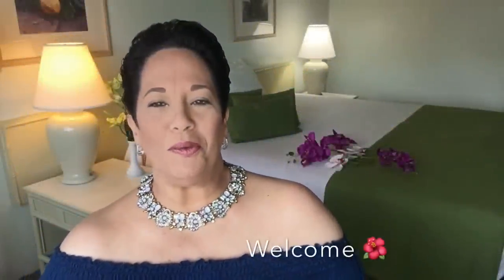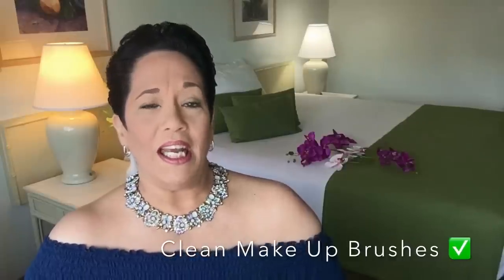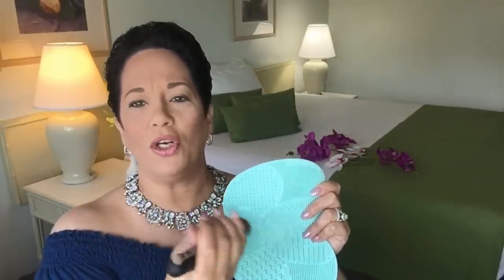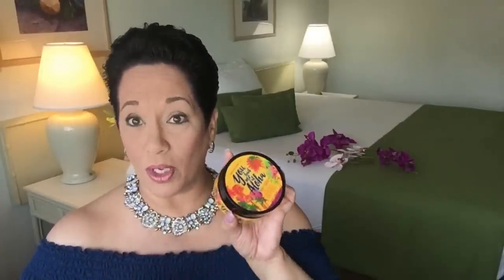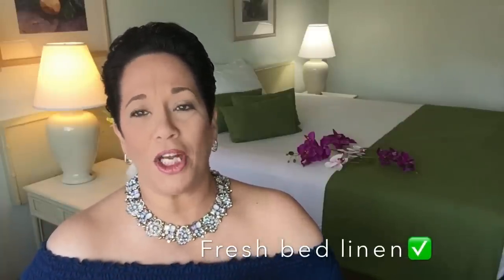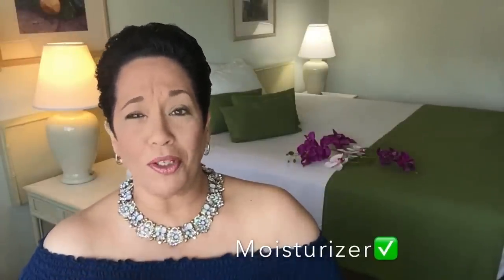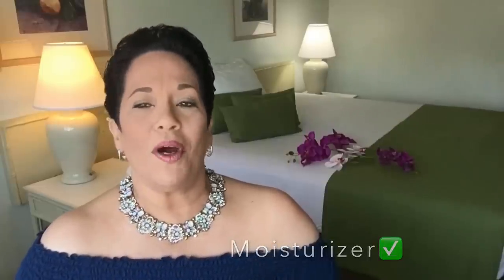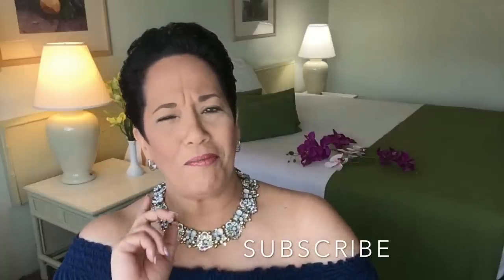SKIN CARE TIPS ON VACATION / OVER 50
Especially when traveling I love to make sure that I am addressing my skin even while on vacation. I hope these tips will help you to maintain good skin are.

Products Display in Video:

Vitamin E
Vitamin C
Vitamin B 12
Ulta Make Up mitt
Neutrogena Make Up wipes
Neutrogena foam cleanser
Ulta Make Up brush cleaner
You got me at Aloha Body Scrub
Mason Naturals Collagen Cream
It Cosmetics Confidence In a jar

Make up worn in this Video:

Milani Foundation
Maybelline Age Rewind
NYX Finishing Powder
Ben Nye Banana Powder
Wet & Wild Contour
Cover Girl Press Powder
Milani Blush
Cover Girl Brow Eye Pencil
Too Faced Chocolate Bar Pallette
Lorac 2 Pro Pallette
Chap Stick
Wet & Wild Eyeliner
Clinique Mascara
Essense Fiber Lash
NYX Lipstick Liner

My Go To Contour Options & CHEATING 😱 on Contouring

I use MagicLinks for all my ready-to-shop product links.

Neewer 14"/36cm Outer LED Ring Light Kit with Light Stand +Soft Tube+2 Color Filter, +Hot Shoe Adapter+Bluetooth Receiver for Smartphone, Portrait, Youtube…

Emart Professional 252 Ultra High Powered Super Adjustable Bright LED Softbox Continuous Lighting Studio with 2 x Light Stand and Carry Bag

Other Ring Lights and Studio Lighting Kits

Ranalynn Naipo
Hilo, Hawaii 96720

My name is Ranalynn Naipo, my channel is about reviews, tips and techniques on accessories, make up and fashion.  I am a single mom who enjoys dressing up and sharing my experiences in life through my videos. I hope you find my videos to be educational, fun, positive and uplifting.